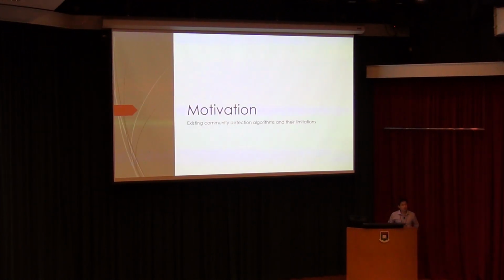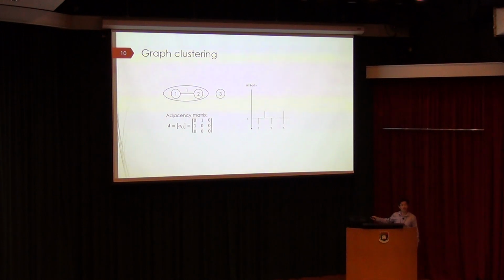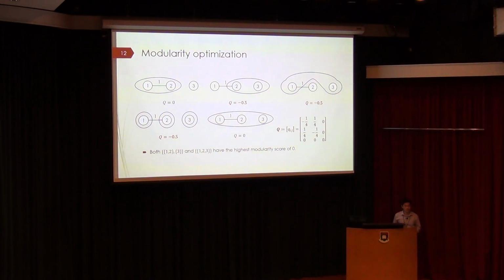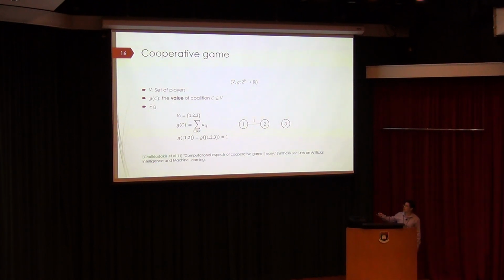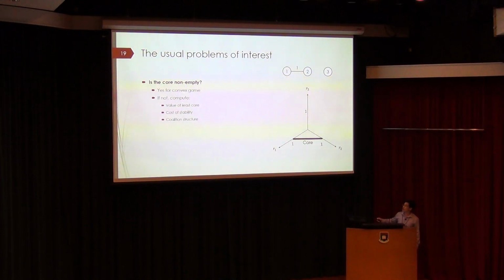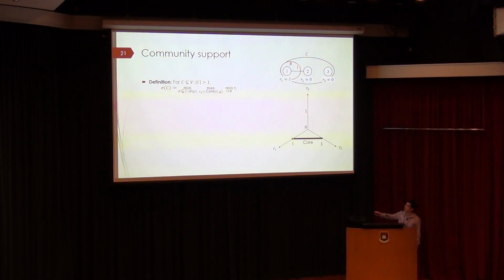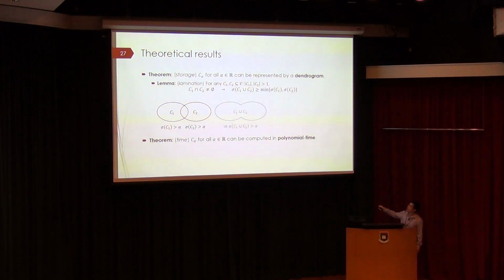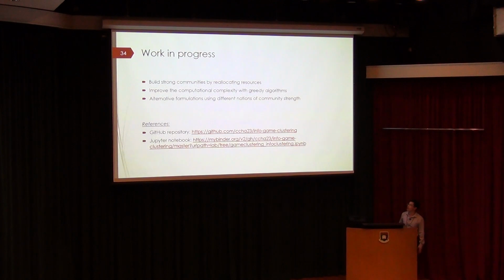Dr. Chung Chan: "Detecting Strong Communities From Cooperative Games"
Presentation by Chung Chan on "Detecting Strong Communities From Cooperative Games" on 11/30/2018